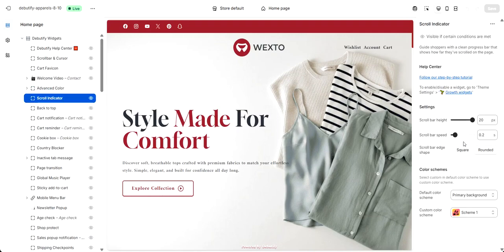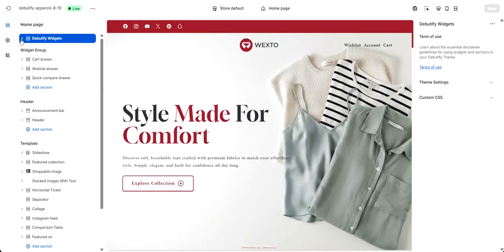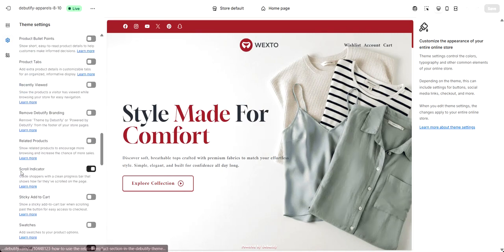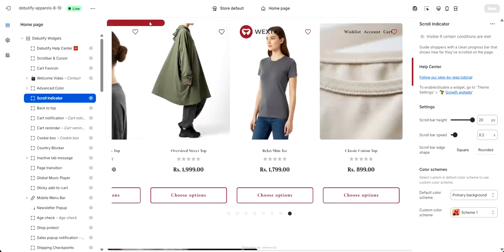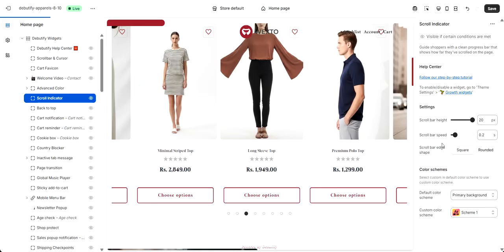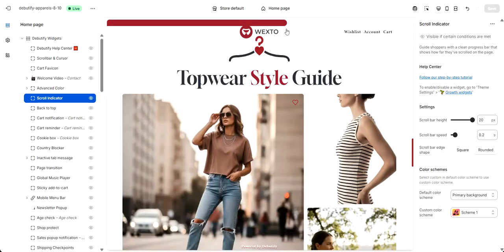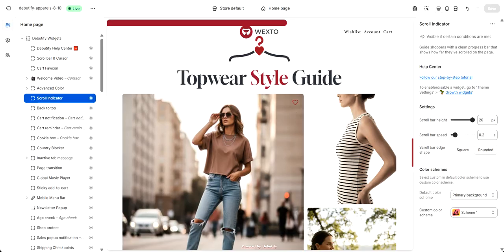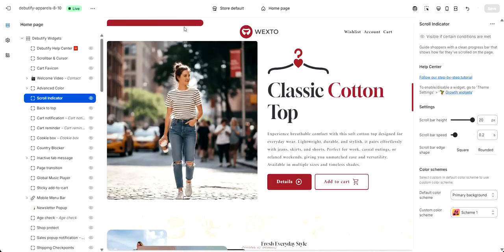How to Add Scroll Indicator Widget in Debutify Theme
✨ Scroll Indicator Widget for Debutify Theme Version 8.10 ✨

🎥 In this video, I’ll show you how to use and apply the Scroll Indicator widget in Debutify Theme version 8.10.

This widget helps guide users, improves scrolling behavior, and enhances the overall user experience on your Shopify store.

👆 A scroll indicator lets visitors know there’s more content below — which can lead to better engagement, longer session time, and higher conversions.

🔹 What You’ll Learn in This Video:

 ✅ What is a Scroll Indicator widget
 ✅ Why it’s important for Shopify UX
 ✅ How to apply it in Debutify Theme v8.10
 ✅ Best use cases for scroll indicators
 ✅ Tips to improve store engagement

🔹 Why Use a Scroll Indicator?

✔ Improves user navigation
✔ Keeps visitors engaged
✔ Makes your store feel more interactive
✔ Works perfectly with Debutify 8.10

If you’re using Debutify Theme and want to improve your store’s UX without coding, this widget is a must-have 🚀

Tools I recommend:
AI

🔧 AI Tools Featured:
• .Storedomains →